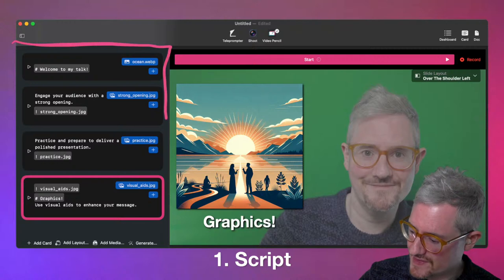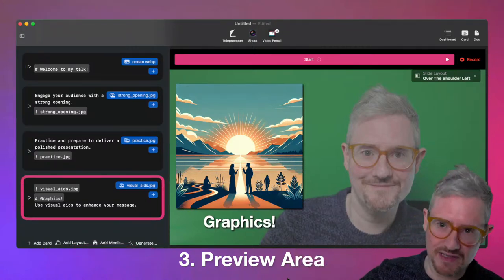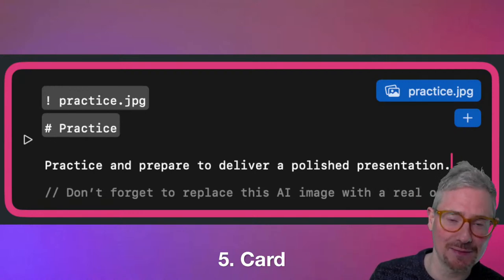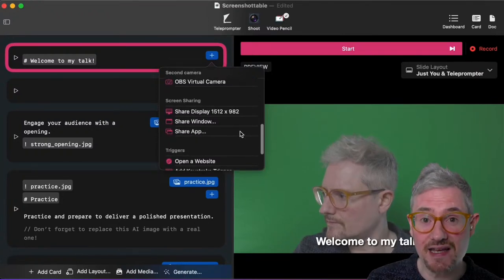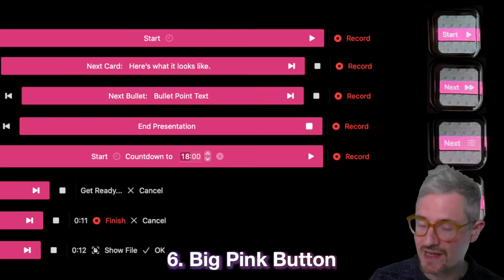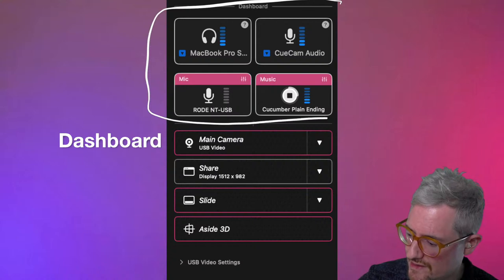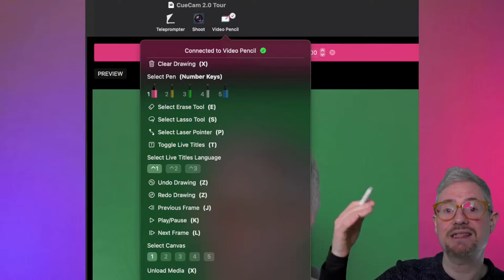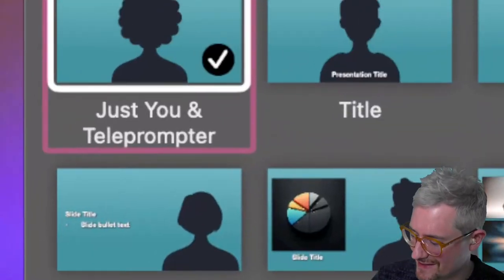[LIVE] CueCam 2.0 Tour // Last week’s stream - Squares TV App Lab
Today I’ll take you through the soon-to-be released CueCam 2.0 - there are so many things to go over!
We’ll cover the brand new script editor, the big pink button and recorder, the new preview area, the new card and document inspectors, card editing features, dashboard with new audio controls, slide thumbnails, Shoot and Video Pencil connections, layouts, AI text and image generation tools and more...

LAST WEEK’S STREAM
I wasn’t thrilled with the production values of last week’s stream.
We were coming straight out of Zoom and it was hard to keep things coherent.
I’m taking steps to make sure time I have guests, things will feel much better.